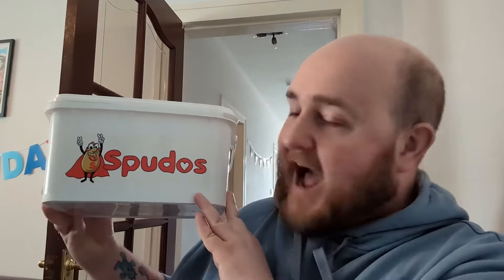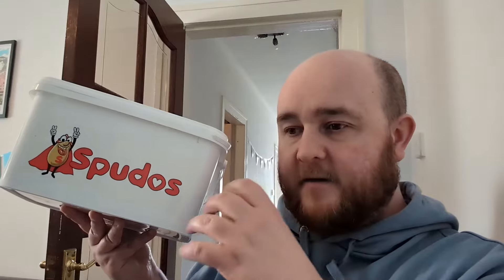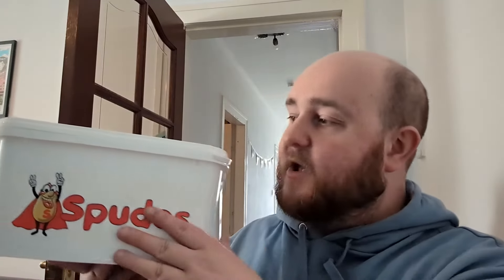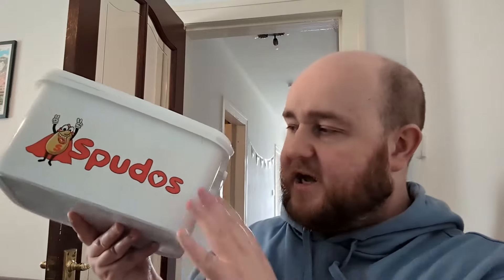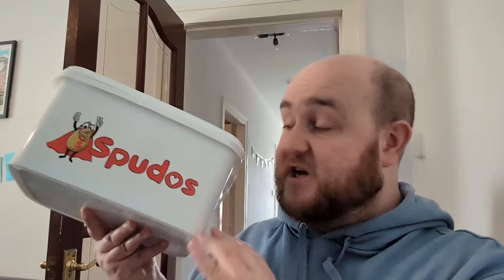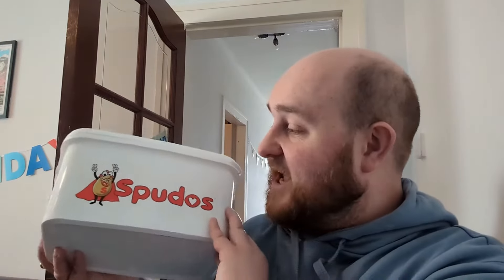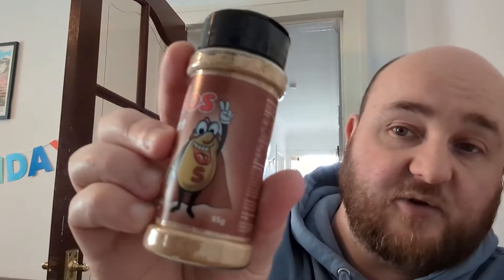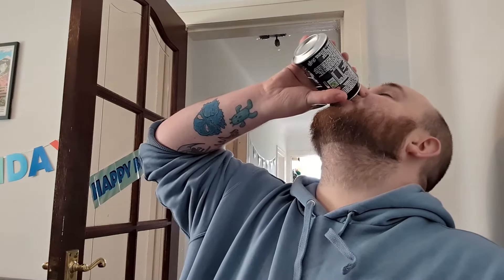Spudos - Unpackaged crisps you season yourself -- Comprehensive Review! -- Snack Tube